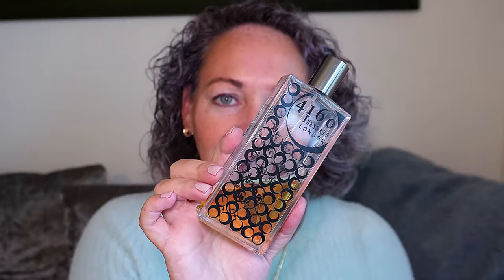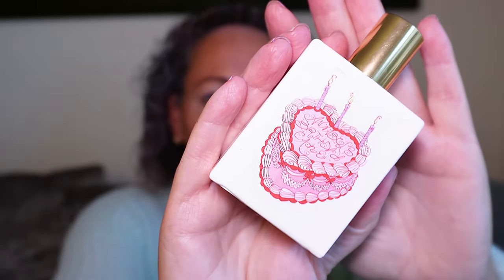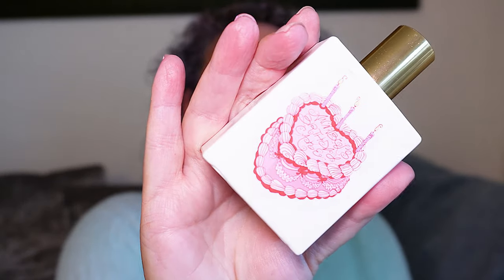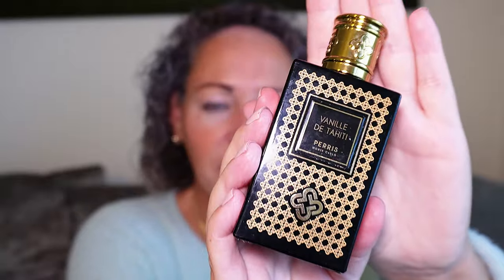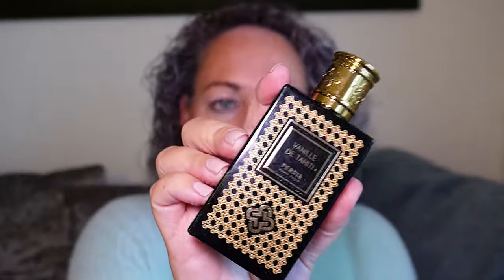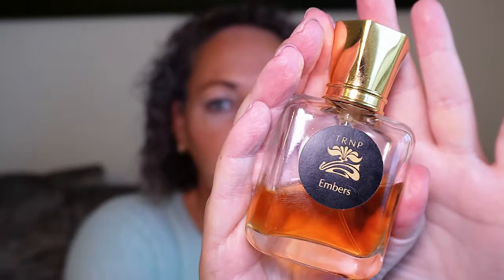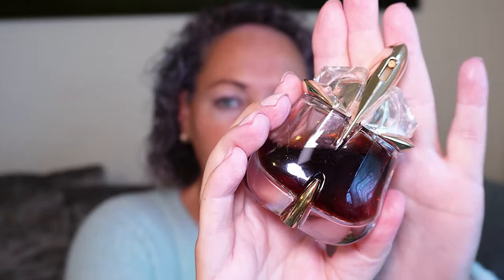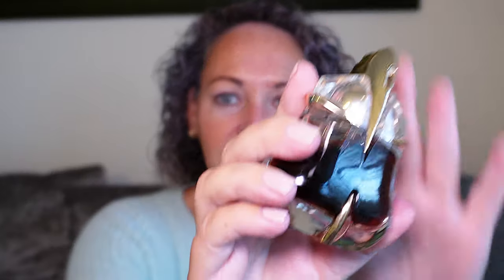The Very Best Vanilla Fragrances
Here's a list of my favourite vanilla perfumes from my fragrance collection.  I  prefer my vanilla not to completely be the focus of a perfume but rather have either a decent supporting role or perhaps share the starring role with another ingredient / note therefore none of these are vanilla soliflores but they do all have a prominent vanilla note.  What are your favourite vanilla fragrances?